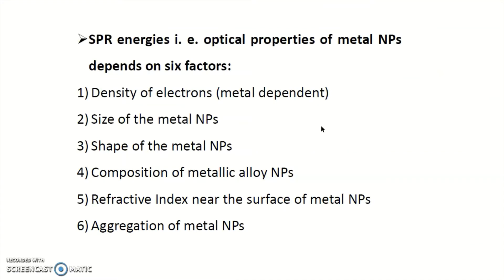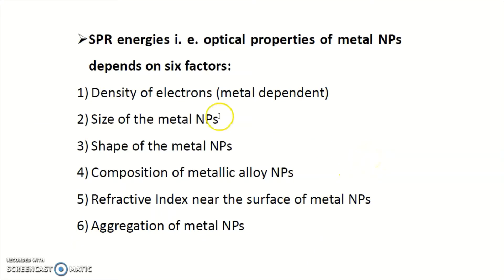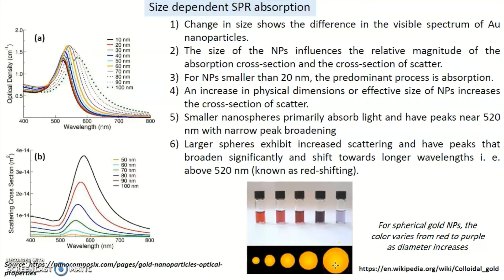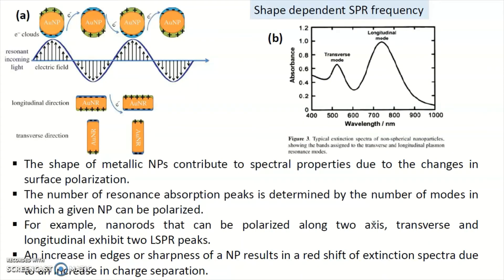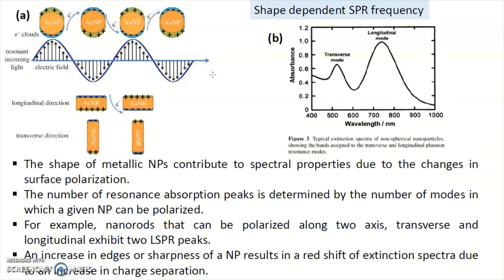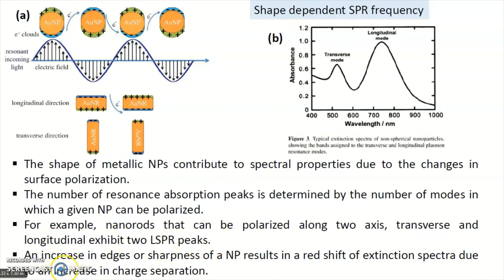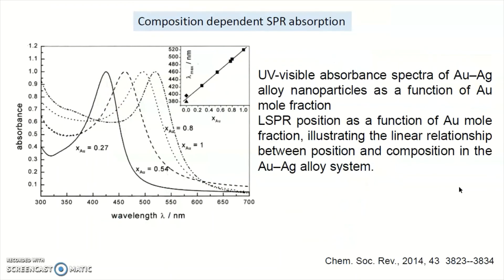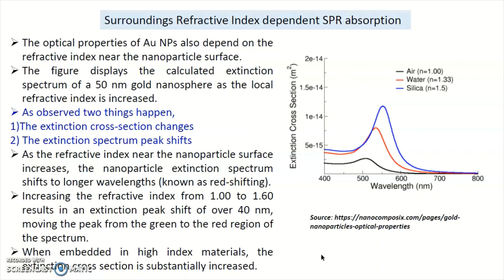Optical Prop. of Nano-6